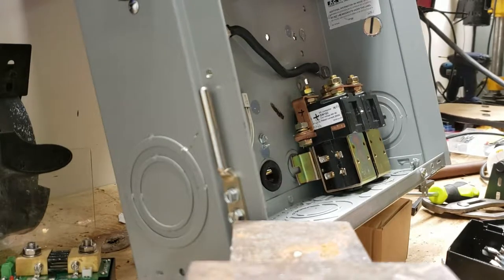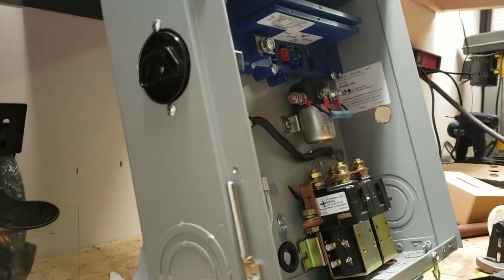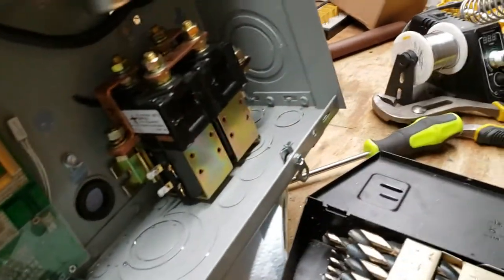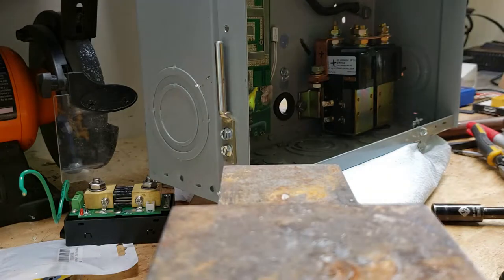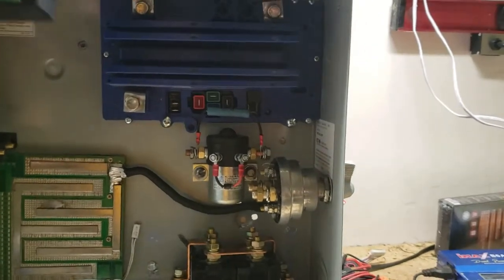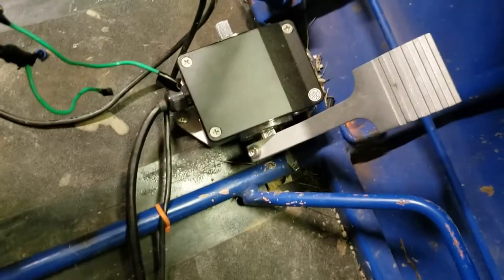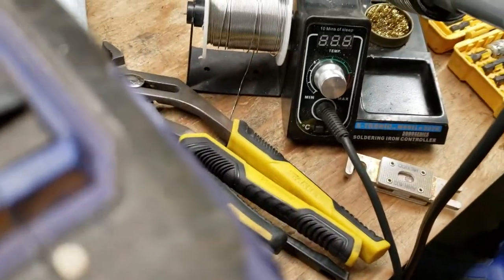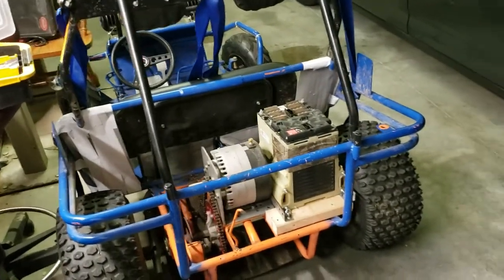Manco Go-Kart - EV Conversion - Re-Assembly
Took apart the go-kart to assemble everything a bit cleaner